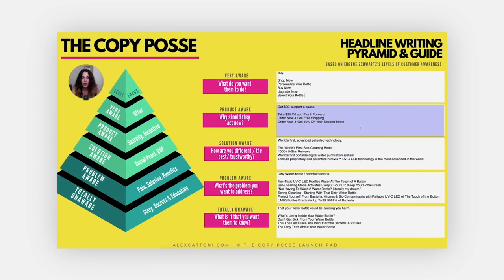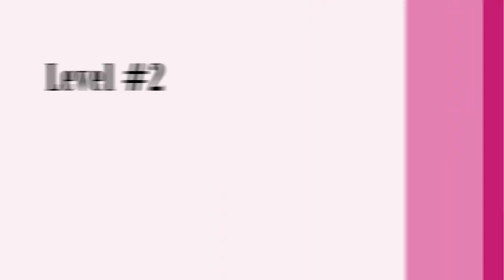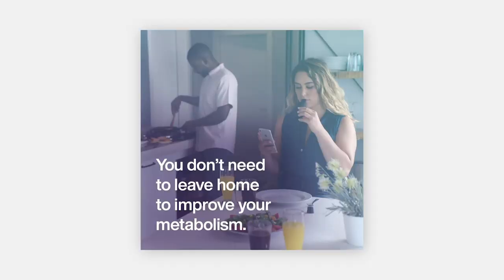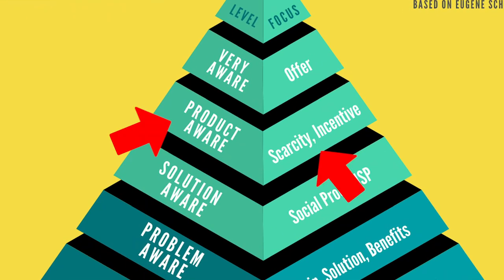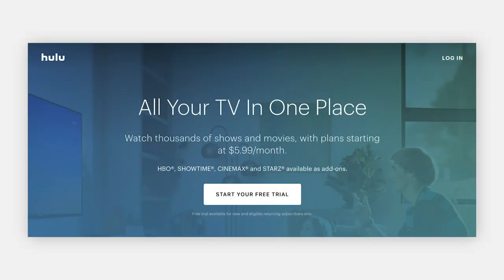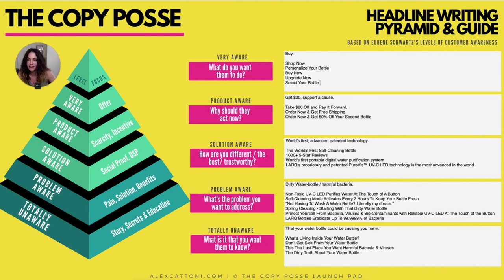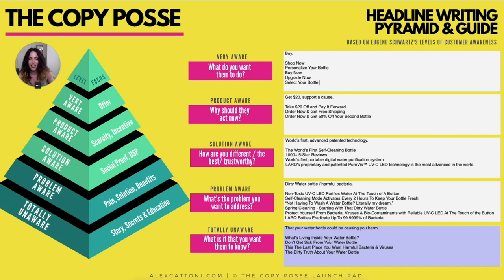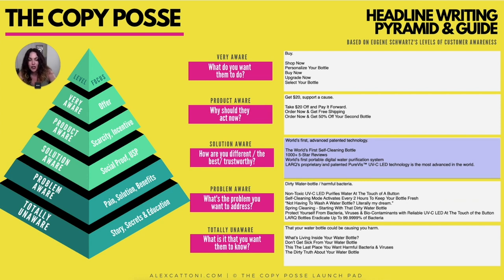Copywriting Tutorial: How To Write The Headlines That Don’t SUCK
Copywriting Tips For The 5 Levels of Customer Awareness

One of the biggest mistakes a copywriter can make is using the SAME hook and headline for every single audience.

Think about it: the way you capture the attention of a random scroller-by on Facebook is very different from how you’d present an offer to your most loyal subscribers.

Today I’m talking about how to write headlines the RIGHT away, based on the 5 Levels of Customer Awareness.

Stay to the end to look over-my-shoulder as I walk you through my Headline Writing Pyramid & Guide.

Every single week I provide tips and resources from my copywriting vault, so go ahead and browse the tutorials and guides I already have up and, after you subscribe, hit that little bell icon so you don’t miss any future videos from me!